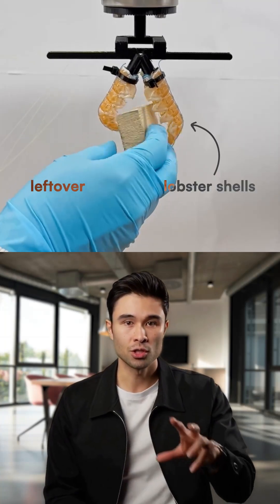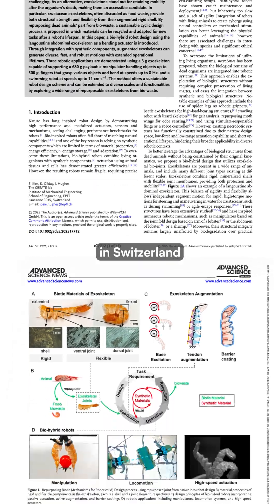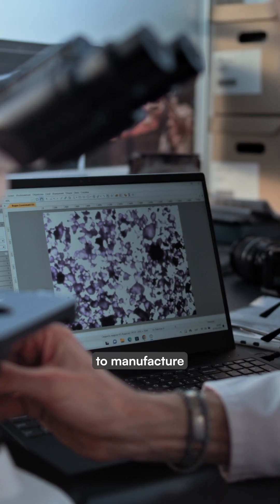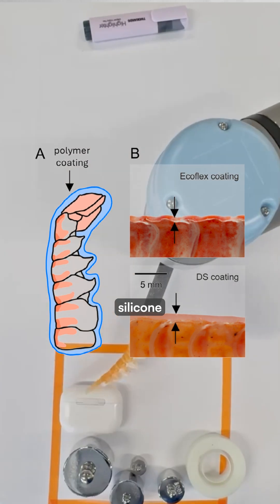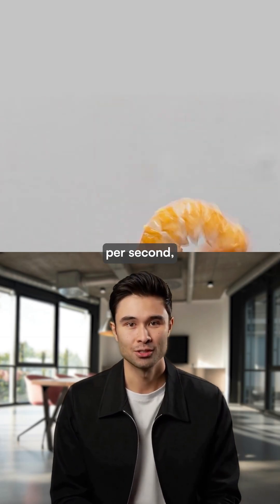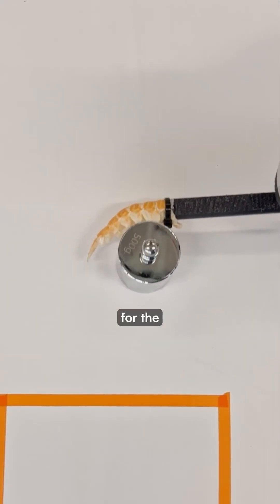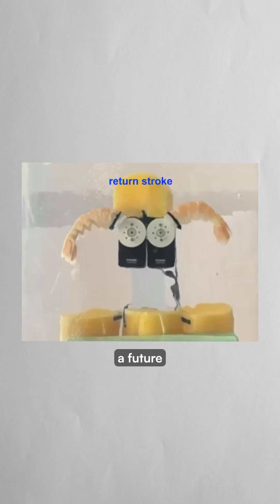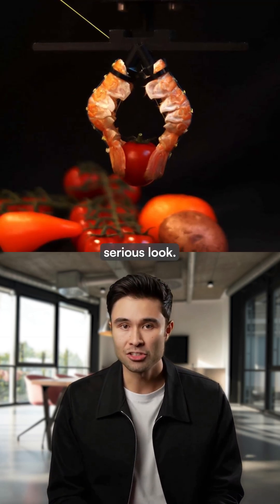Robots made from lobster shells? 🦞👀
🦞🦀 Researchers at EPFL in Switzerland have developed functional robot components from discarded langoustine shells, demonstrating a new approach they call “necrobotics.”

The crustacean exoskeletons, typically thrown away as food waste, naturally combine rigid protective plates with flexible joints—a structure difficult to replicate synthetically.

By augmenting three-gram shells with tendons, elastomers, and silicone coatings, the team created actuators capable of supporting 680-gram payloads, operating at eight cycles per second, and powering swimming robots.

The design enables circular manufacturing: shells biodegrade after use while synthetic components get reused.

With millions of tons of crustacean shells discarded annually, the research suggests food waste could become a sustainable source for robotics hardware.

Research paper info👇

Title: "Dead Matter, Living Machines: Repurposing Crustaceans' Abdomen Exoskeleton for Bio-Hybrid Robots"

DOI: 10.1002/advs.202517712

Authors: Sareum Kim, Kieran Gilday, and Josie Hughes

Institution: The CREATE Lab, Institute of Mechanical Engineering, School of Engineering, EPFL (Lausanne, Switzerland)

Journal: Advanced Science